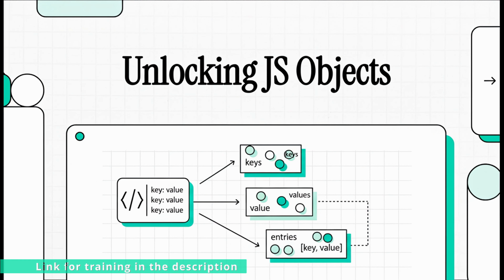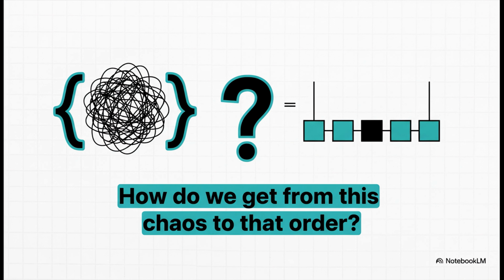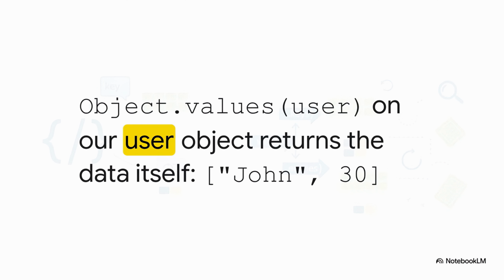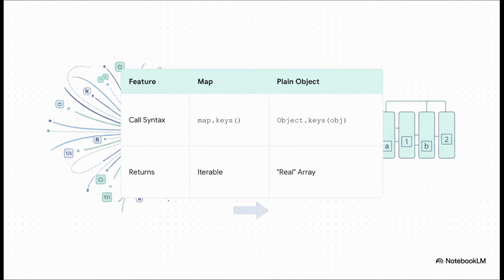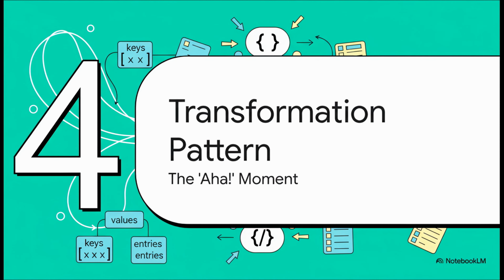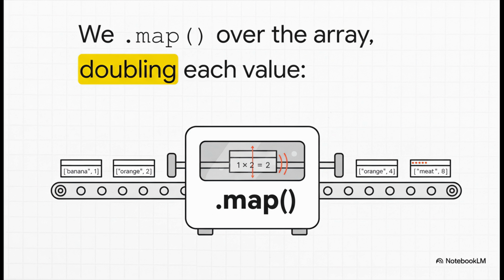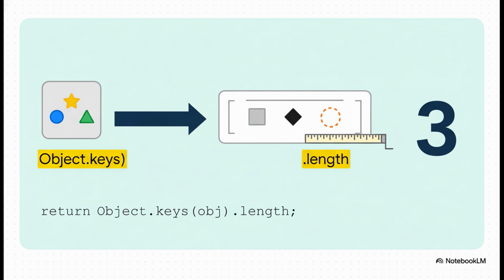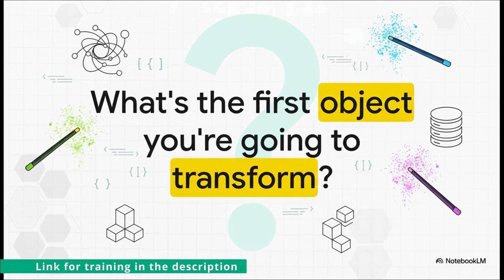🔓 Unlocking JS Objects: Everything you missed while learning { key: value }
Think you know objects in JavaScript? Let's find out. In this video, we'll explore objects from a new perspective: not just as “data containers,” but as dynamic, flexible, and powerful structures that underpin the entire language.